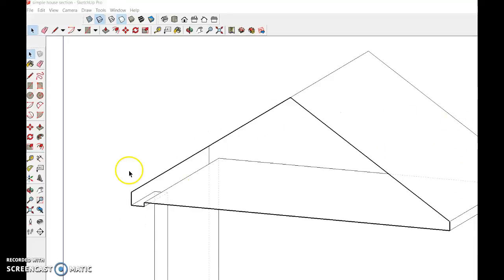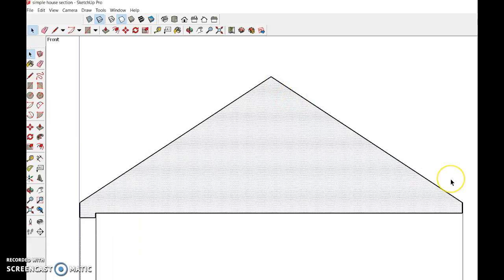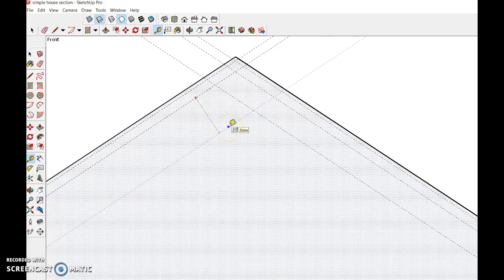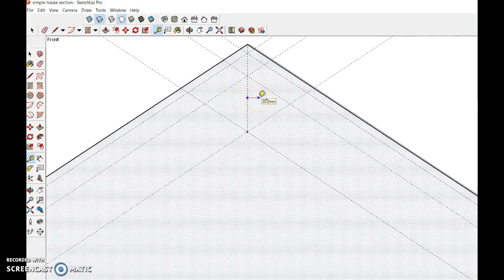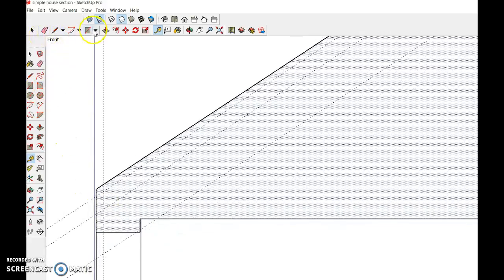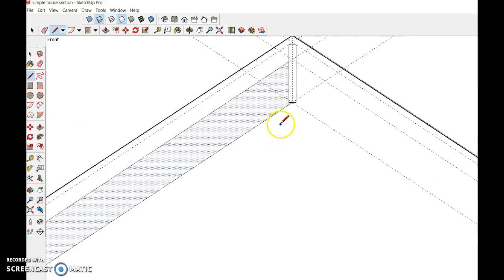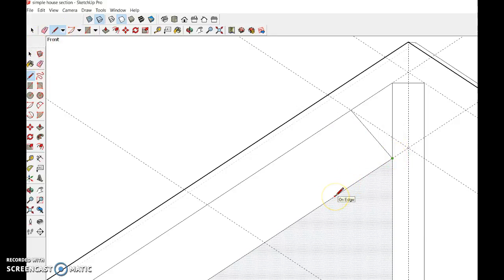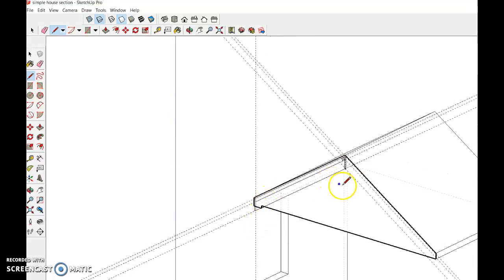Roof details in SketchUp - paraline section